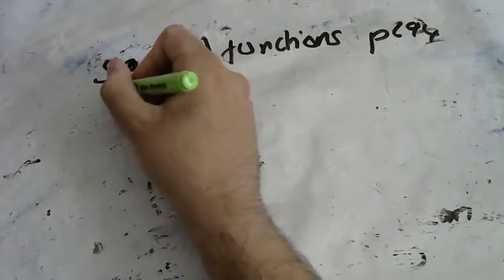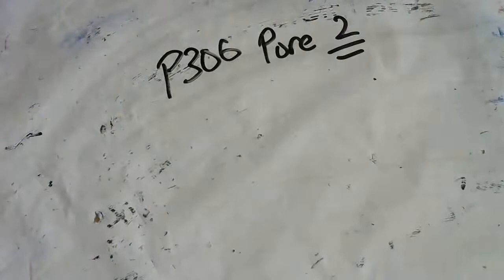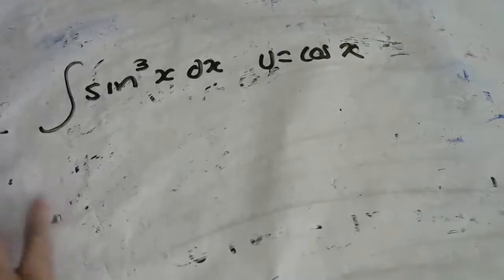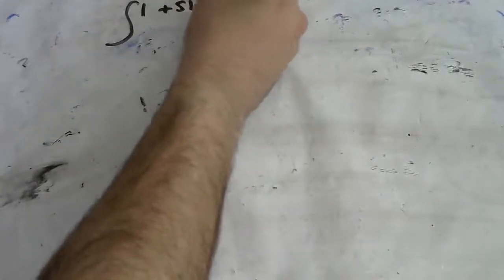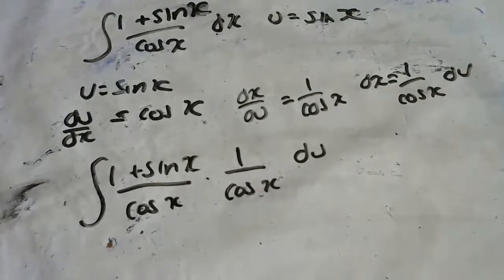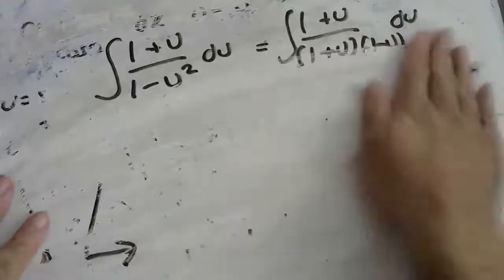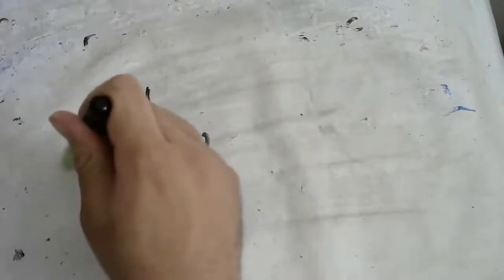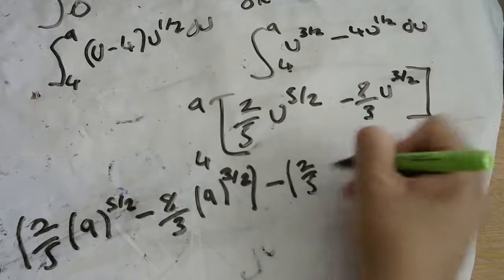Integration Year 2 Revision